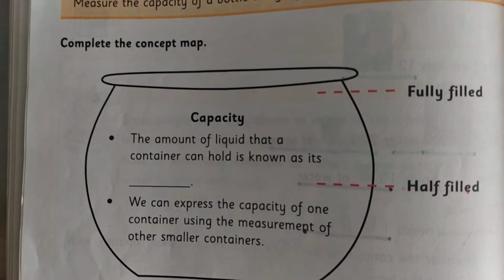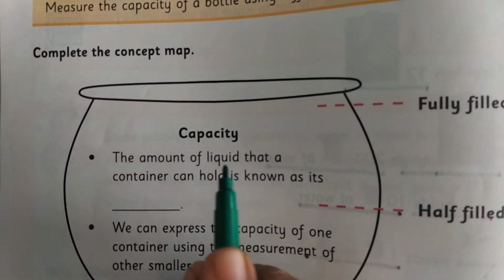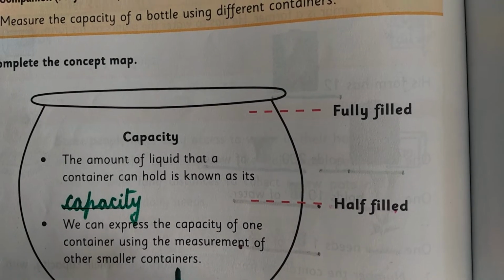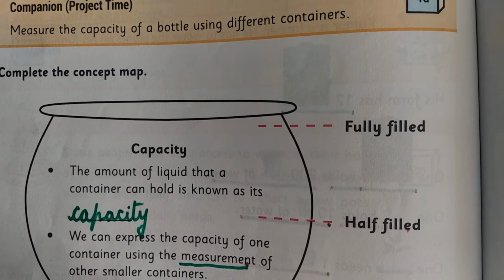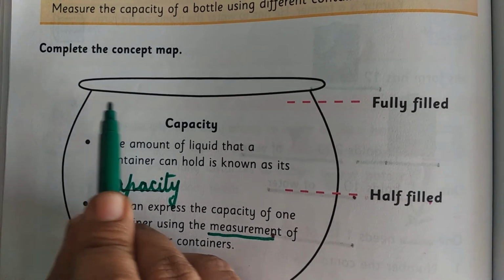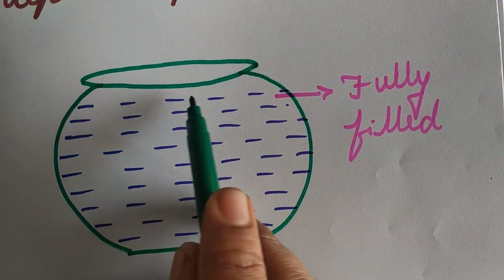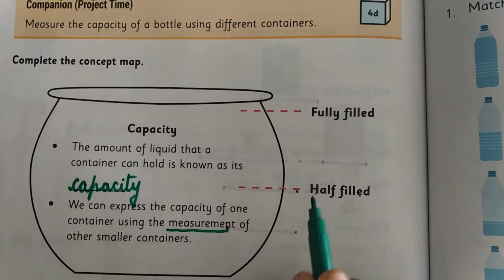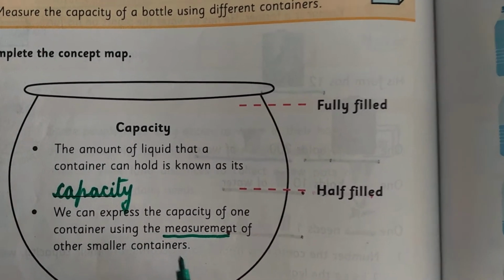Class 2 Math Lesson 4 Full Or Empty Part V